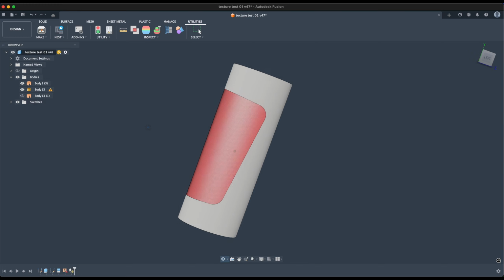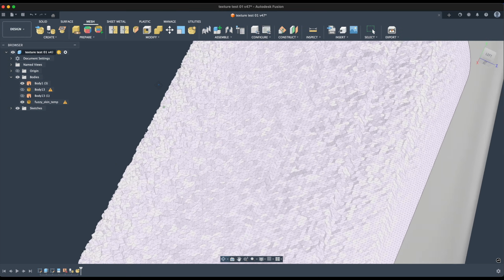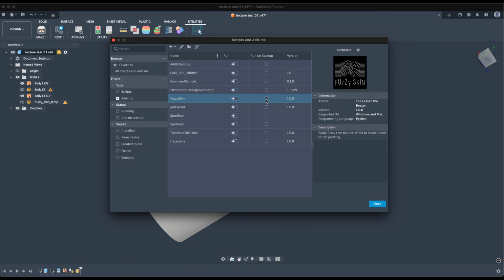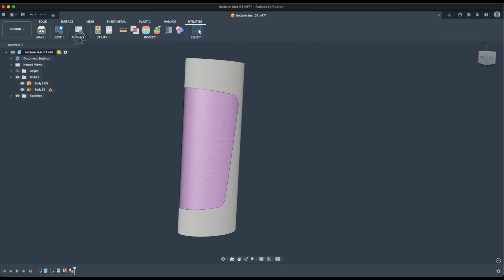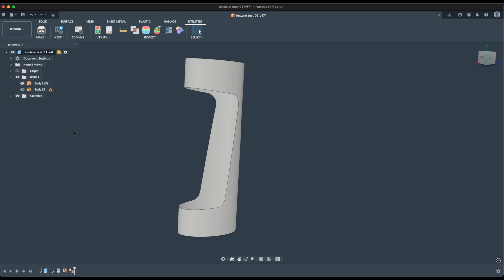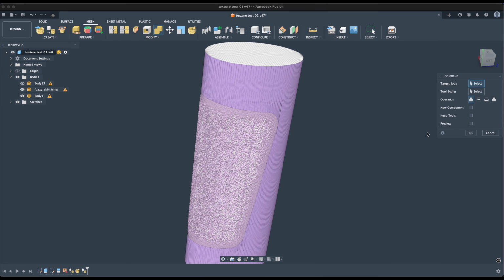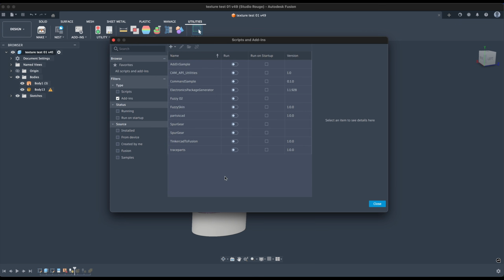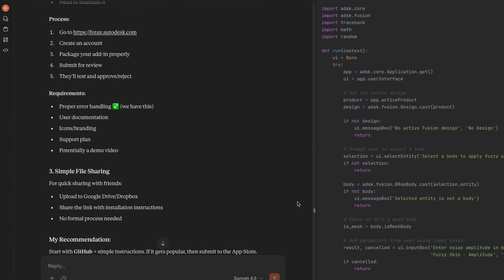I Built a Fusion 360 Plugin with AI (and it actually works!)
I wanted fuzzy skin texture in Fusion 360, so I built a plugin for it - with help from Claude AI. Here's how it works and how I used Claude AI to make it happen.

💡 WHAT I LEARNED:
- AI can get you 80% of the way quickly
- The last 20% is debugging and iteration
- Platform limitations are real (STL import!)
- Fast iteration is key

Check out the Fusion 360 API docs and give it a try! Claude (or other AI assistants) can really help get you started.